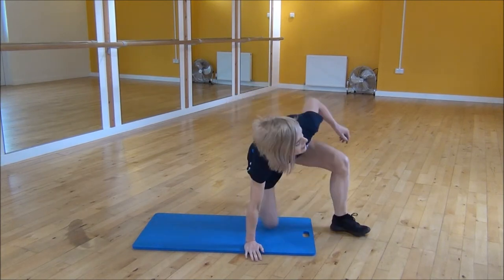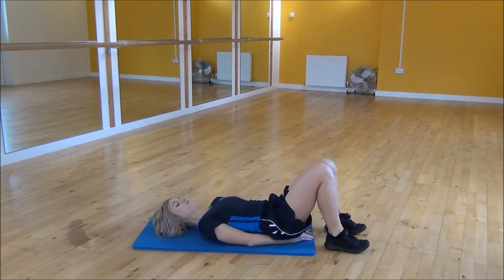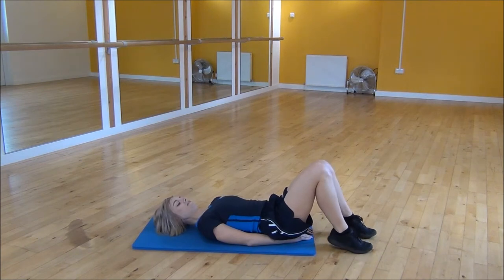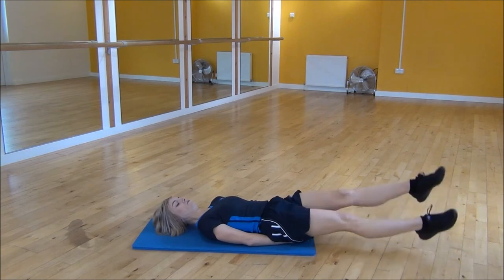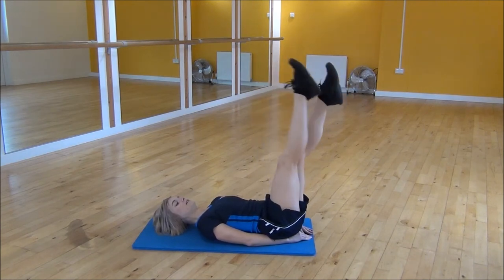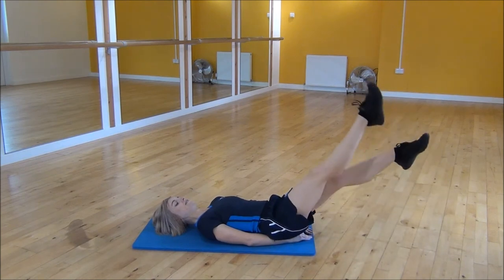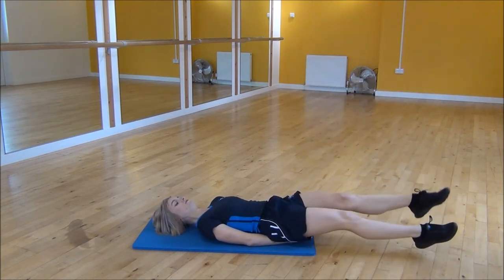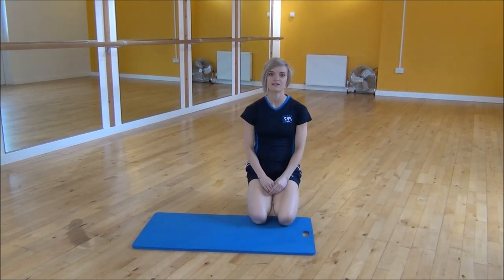WABBA Graduated Lying Flutter Kicks